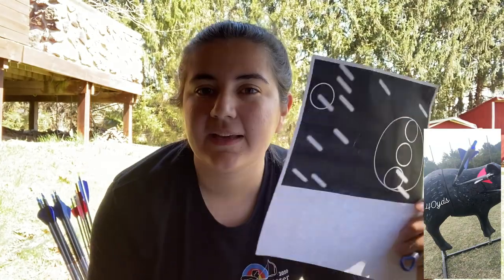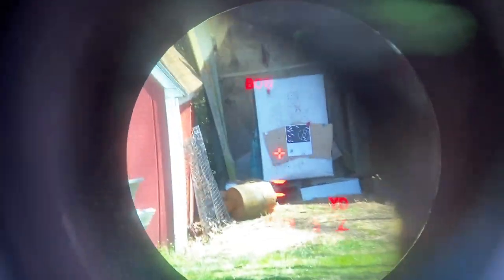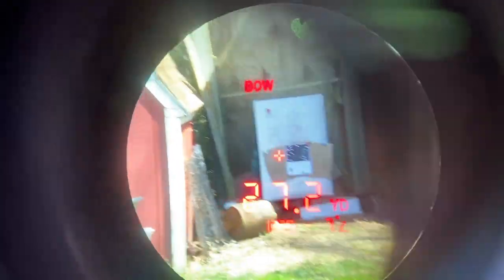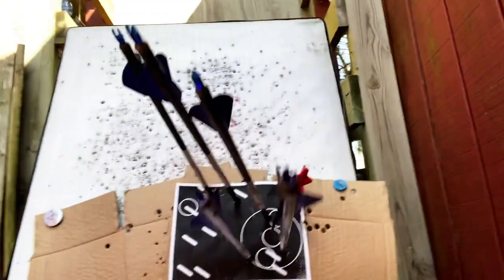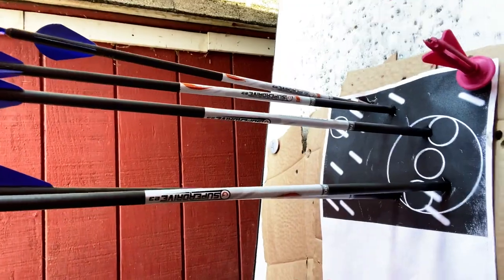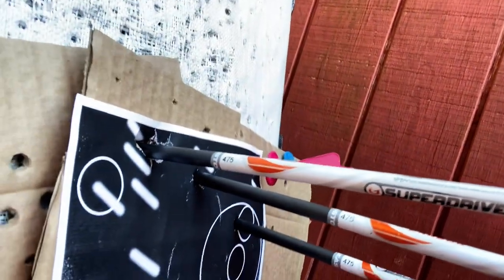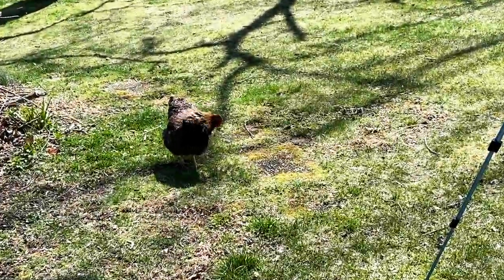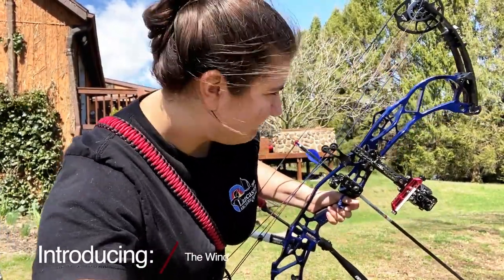Trick Shot Thursday! | ASA/CAM Challenge!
Hello everyone! For today's first trick shot Thursday, I thought I would kick it up a bit with the ASA/CAM Challenge! I had a lot of fun doing this and it was really challenging, especially with the wind, but I pulled through and it was good practice! If anyone wants to try this out, go to Competition Archery Media's home Facebook page and they have been putting posts out of how to do the challenge, where to get the print-out target, and they have been doing a different distance each day for this week! I hope you enjoyed the video!

Q21 Archery;
GAS Bowstrings